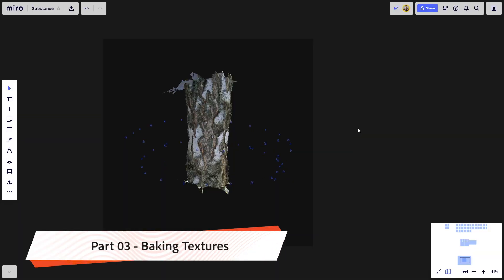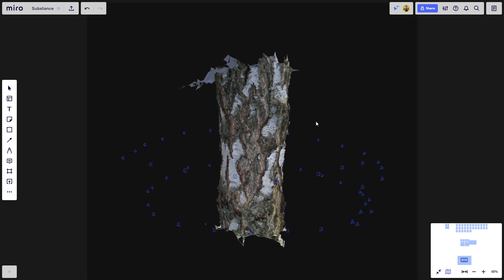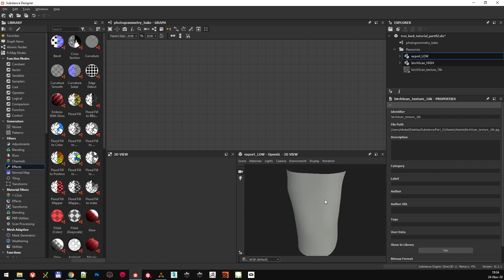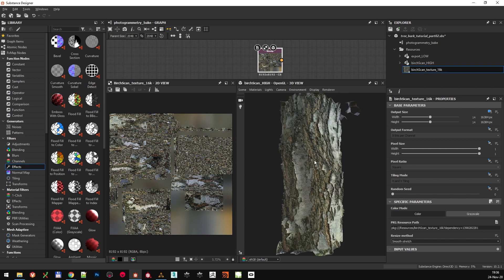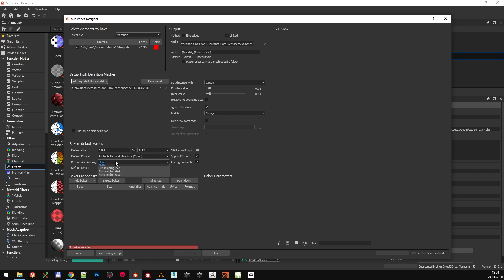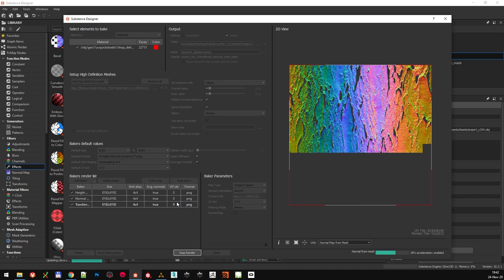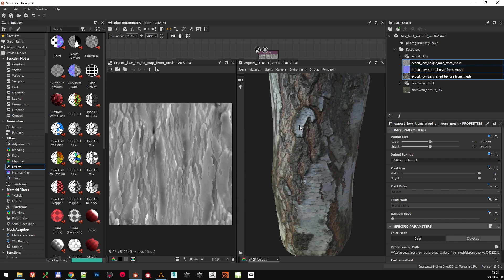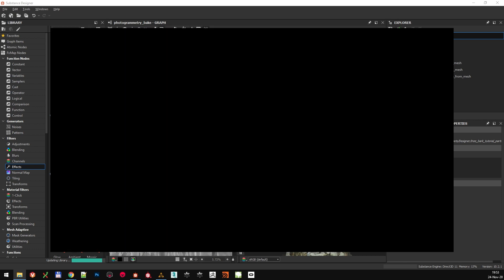Tree Bark - Baking in Substance Designer | Adobe Substance 3D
In this video, Nikola Damjanov takes you through the process of baking a high-resolution scanned Tree Bark mesh down to individual textures, using Substance Designer.